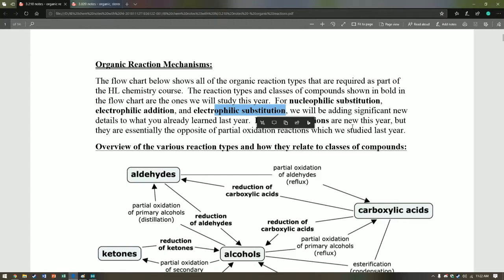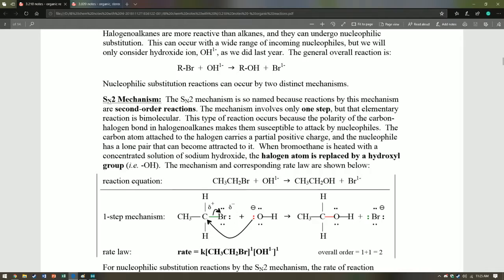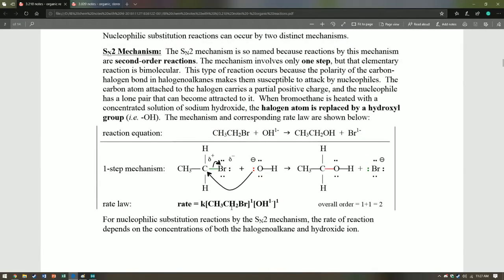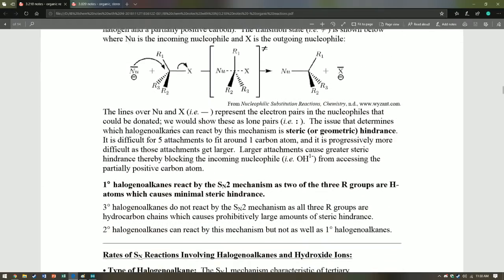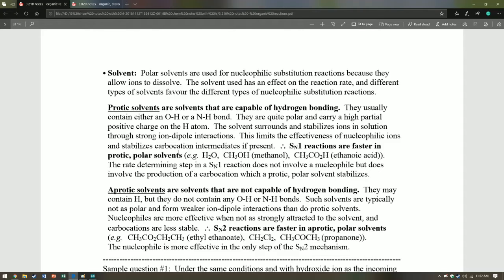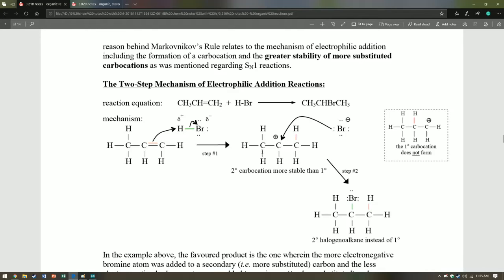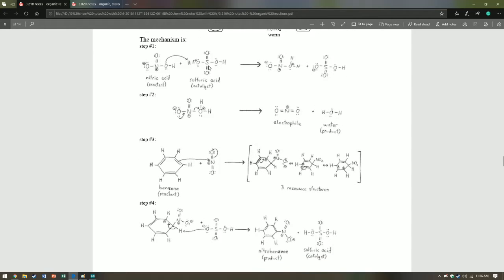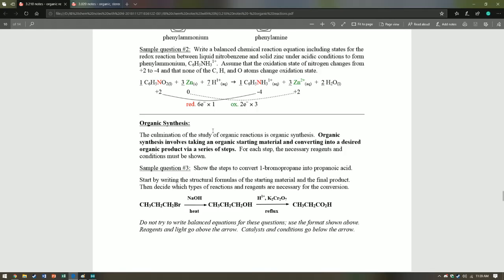Organic reactions HL